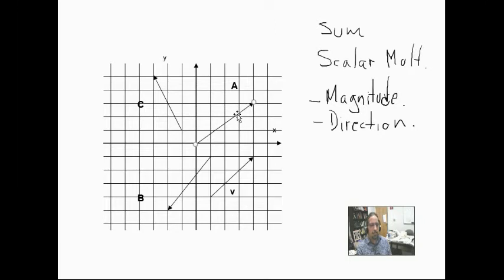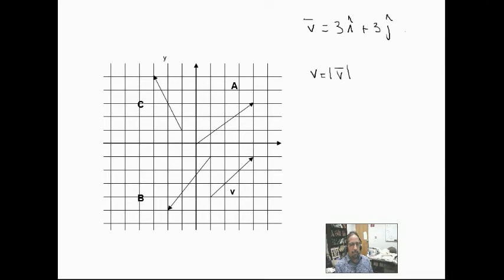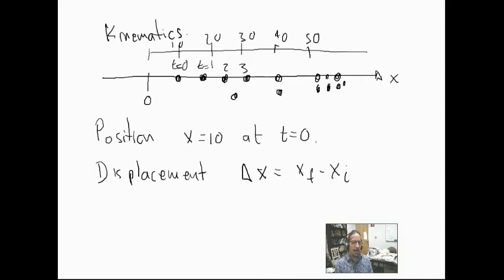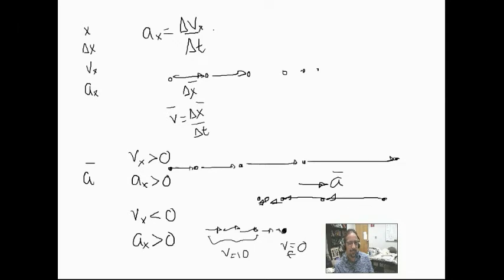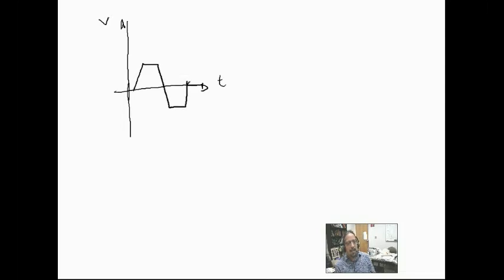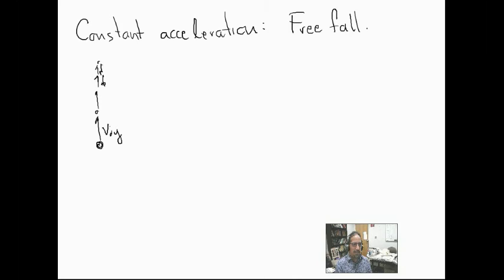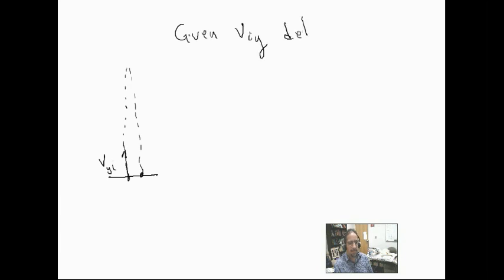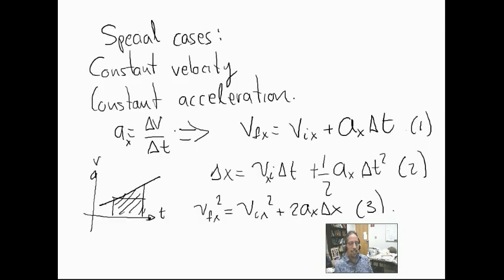Review-1-2017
First review for PHY111, Fall 2017